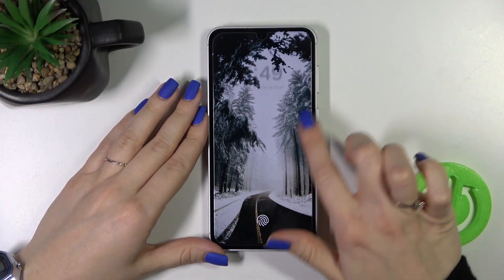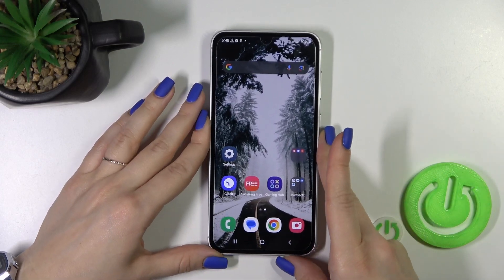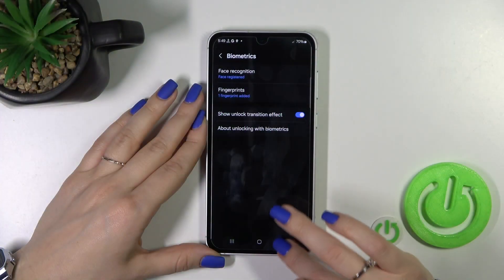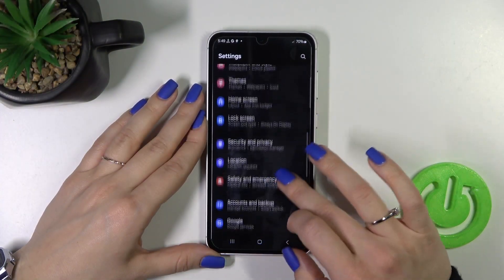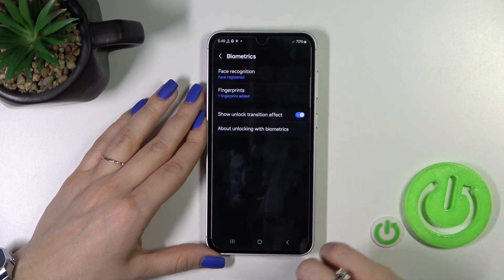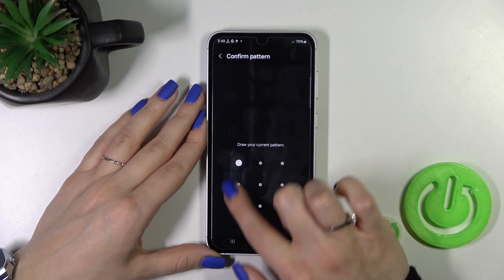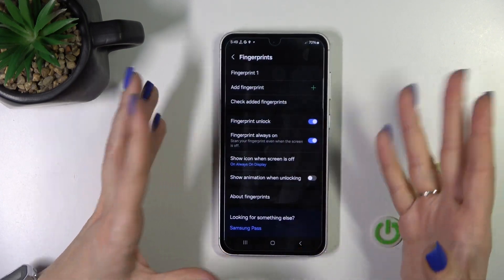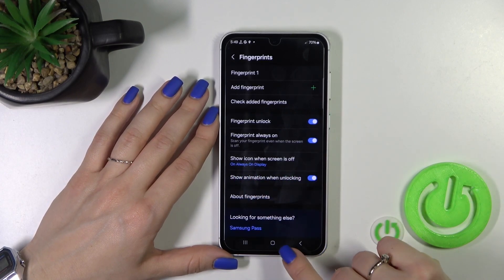How to Activate Fingerprint Animation on SAMSUNG Galaxy S23 FE?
The fingerprint sensor adds visual feedback whenever you unlock your phone, making it a more enjoyable experience. Watch this tutorial video to learn how to activate and enable fingerprint animation on your SAMSUNG Galaxy S23 FE. You can customize your phone's fingerprint animation by following these simple steps.

How to Enable Fingerprint Animation on SAMSUNG Galaxy S23 FE?
How to Activate Fingerprint Sensor Animation on SAMSUNG Galaxy S23 FE?
How to Turn On Fingerprint Animation on SAMSUNG Galaxy S23 FE?
How to Add Fingerprint Animation on SAMSUNG Galaxy S23 FE?